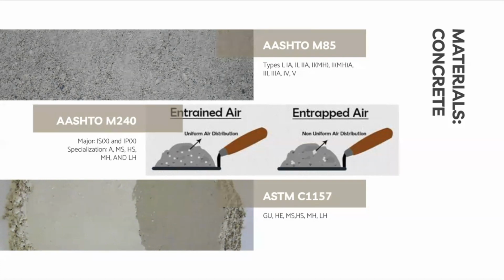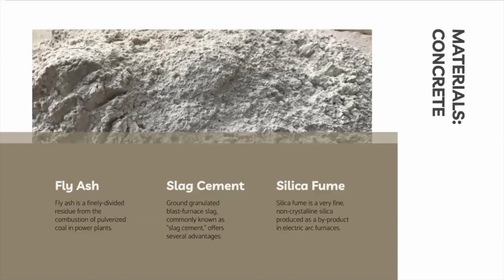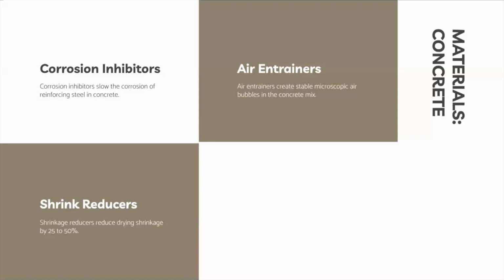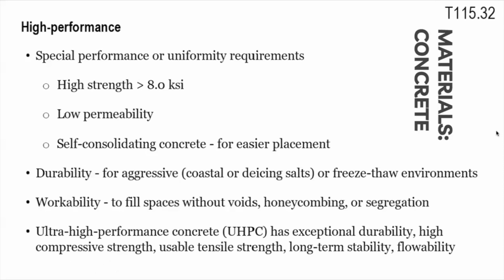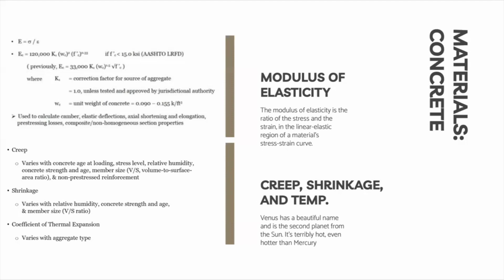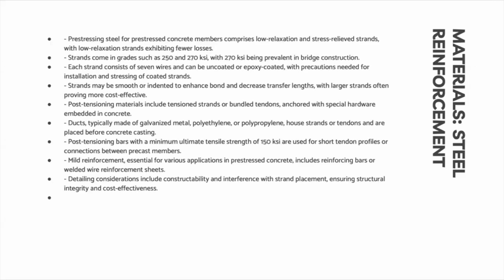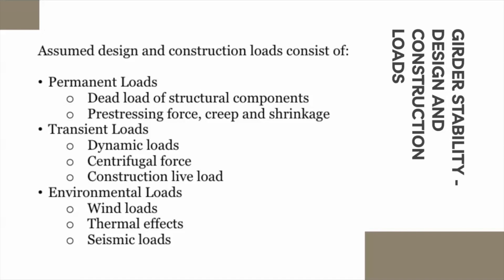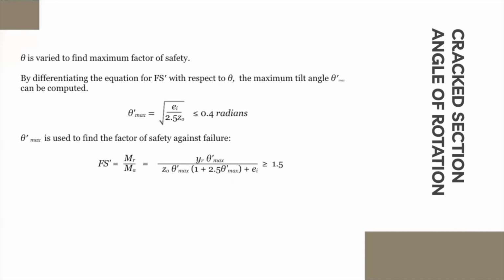Group E Module 5 T115